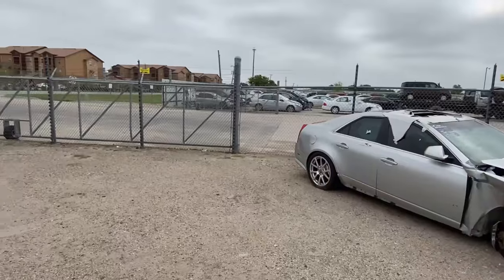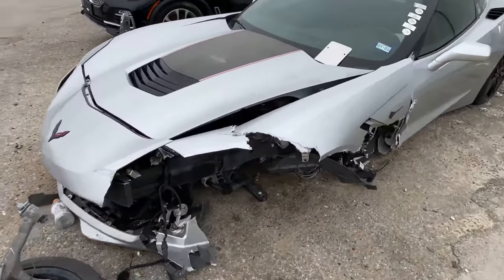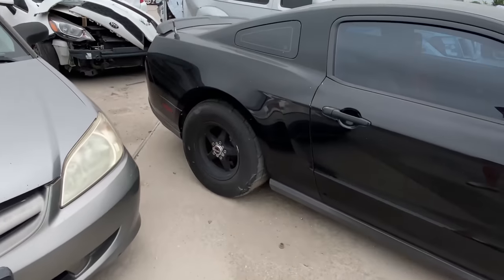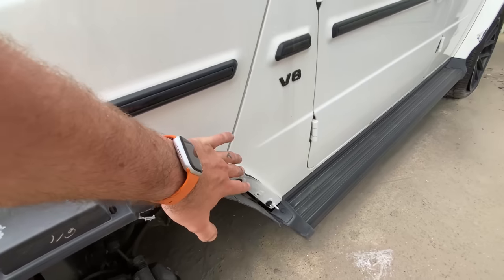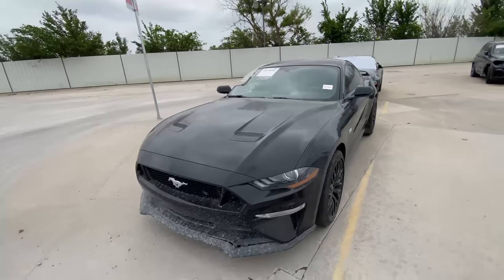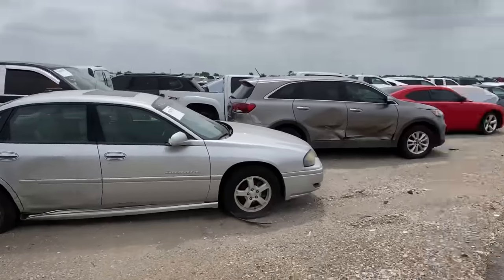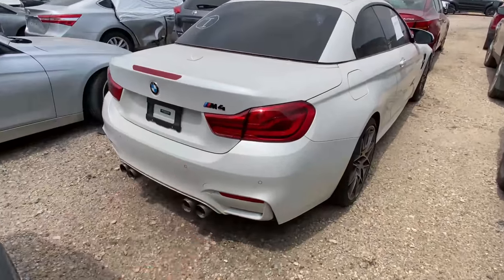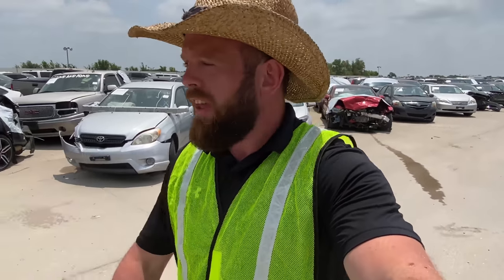TOTALED Sports Car Shopping At IAAI Salvage Auction | SO MANY C7 CORVETTES!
Today I head to IAA in Dallas, TX on a mission to find a few salvage cars to buy and found a TON of C7 Corvettes! From Porsches... to Hellcats... to Corvettes and Camaros... This is one of the wildest Salvage Auctions I've been to!

I may have found the CLEANEST Corvette C7 Z06 I've ever seen at salvage auction along with some that are well, not so clean and others that are not your typical Corvette!

Have a salvage auction Corvette rebuild or salvage story of your own? Be sure to tell us!

||| TAG ME IN CARS FOR SALE AND GET PAID!! |||

See a car for sale that you think we'd be interested in? Wrecked, Blown up, Abandoned Projects and well... anything interesting! Want to see it in a video? Tag me in (or send me) the listing! If you're the first to send it to us and we end up buying it, I'll send you $100!